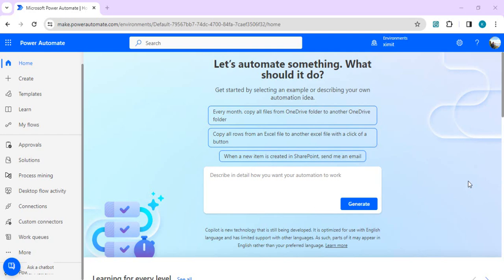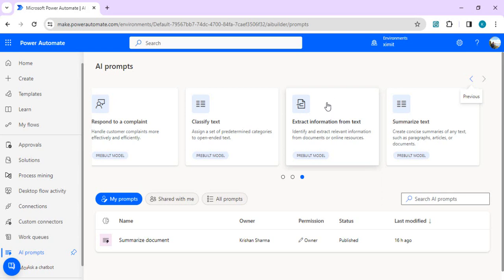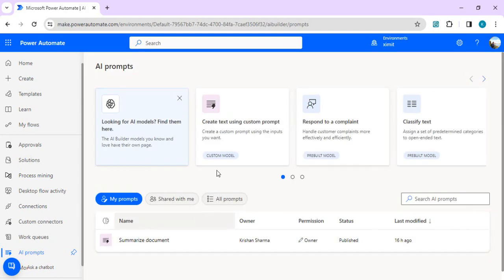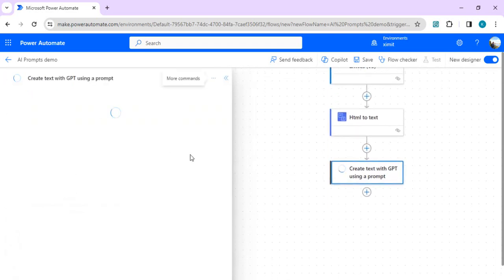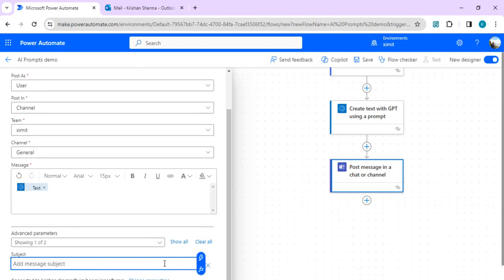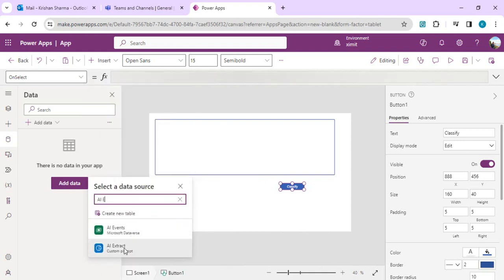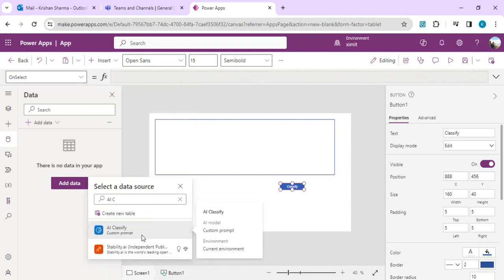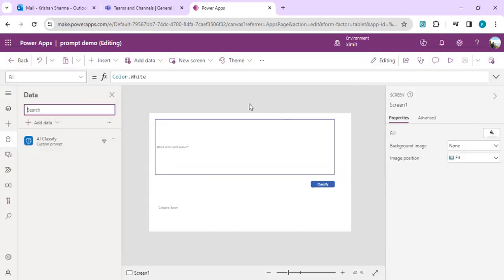Power Automate & Apps - Integrate AI Prompts (New feature)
This video explains how to integrate AI prompts with Power Automate and Power Apps to stream business interactions and make automation more efficient.
Video also explains AI prompts pre-built Models for AI summarize, AI classifications and AI extractions.